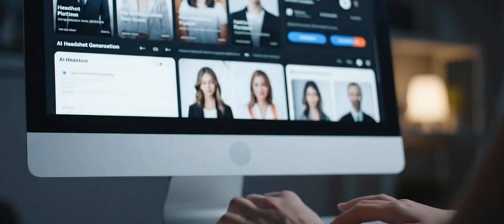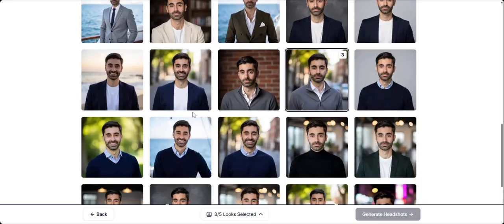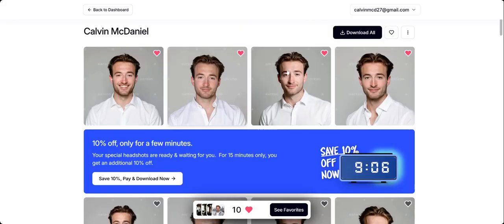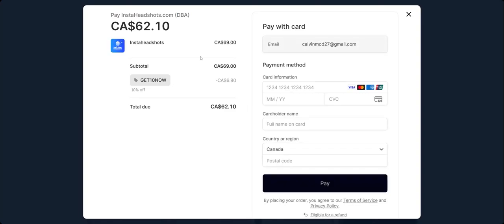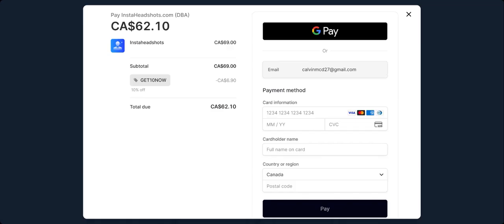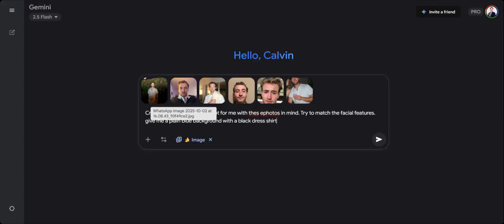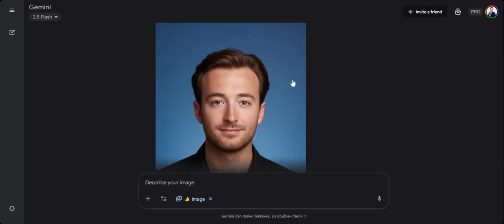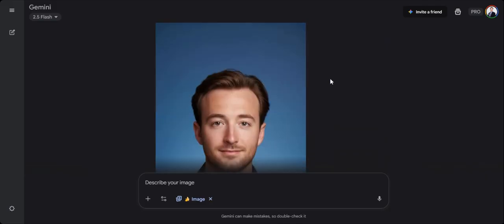Trying FREE vs PAID AI headshot generators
In this video, I test out two different AI headshot generators — one free and one paid — to see how much of a difference there really is. From setup to final results, I’ll show you how each tool performs and whether it’s worth spending money for a professional-looking AI headshot.

If you’re interested in building custom AI applications or automations for your business, to learn more about how we can streamline your operations and integrate AI into your workflow.